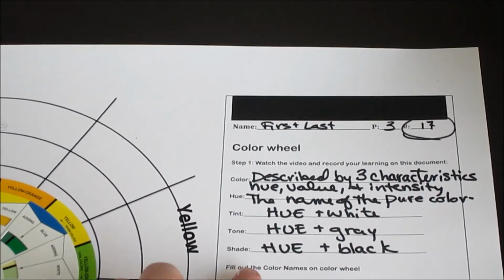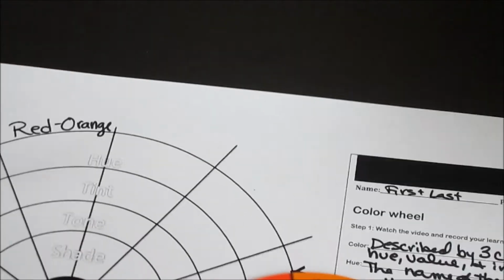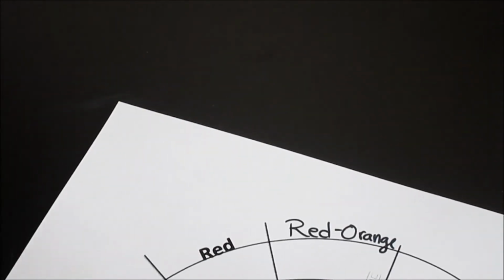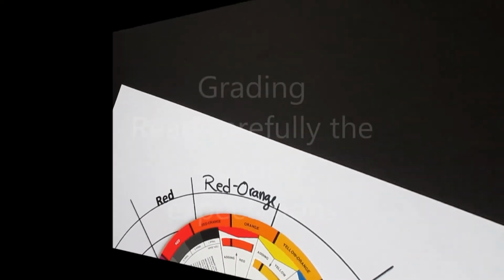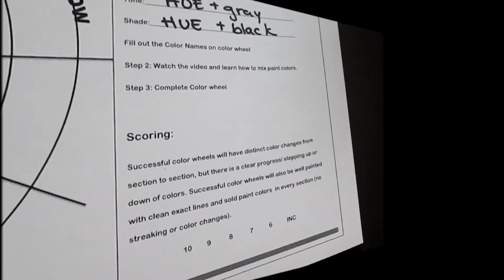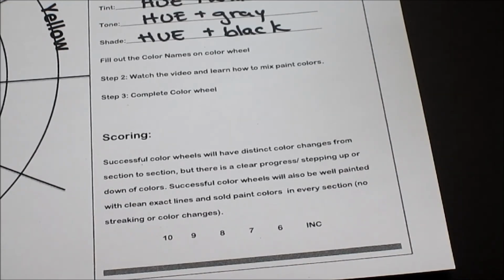Color Wheel Step 1